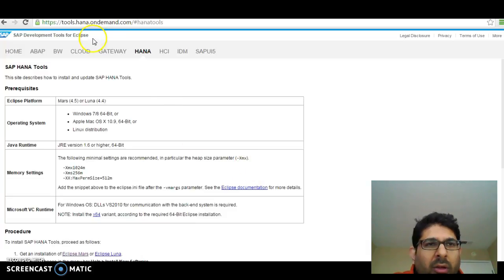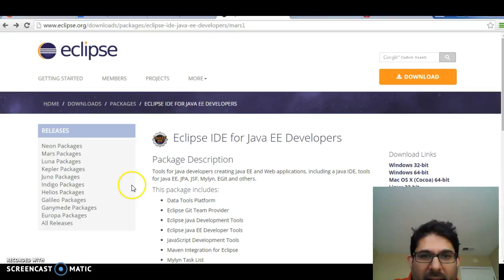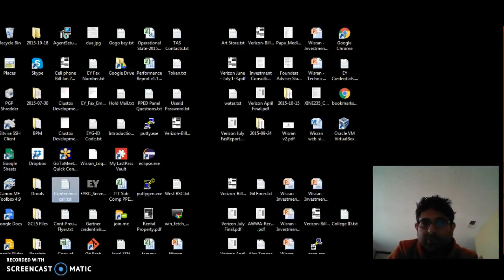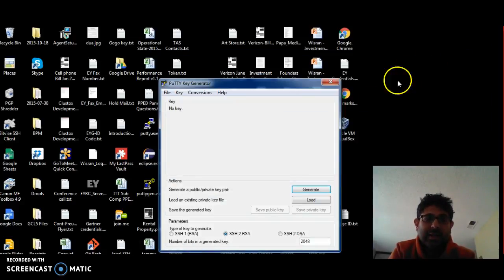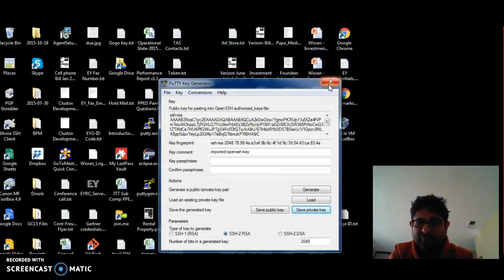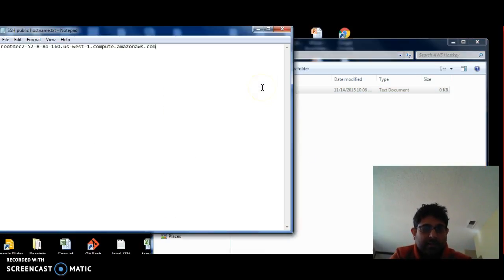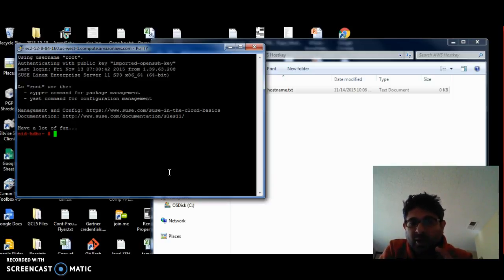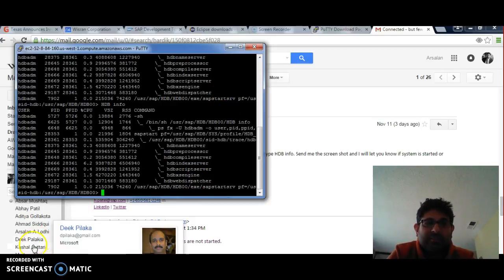Wisran - SAP HANA - Studio and SSH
Reviewing the instructions for Studio and SSH setup